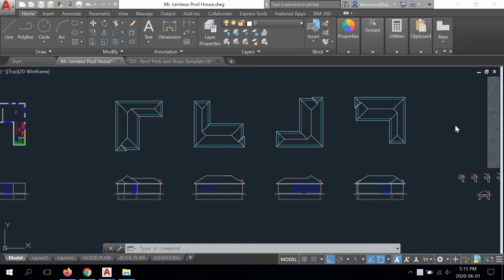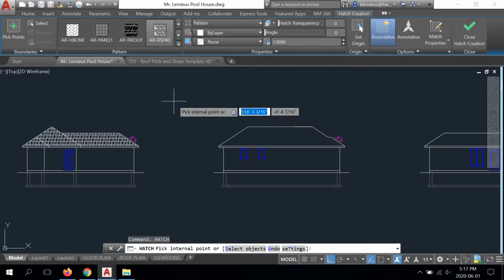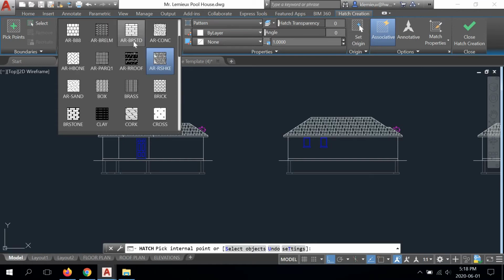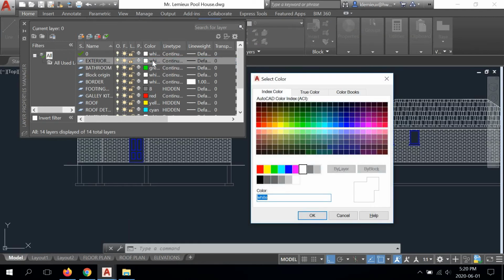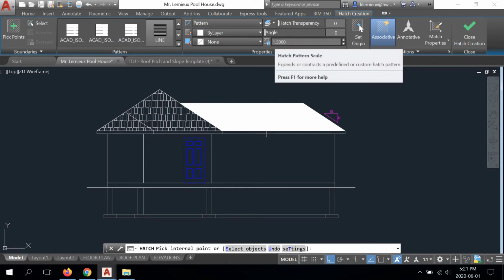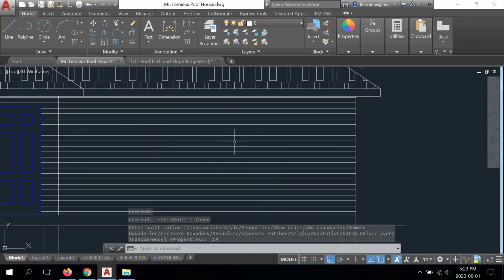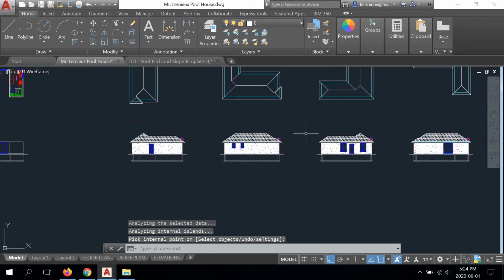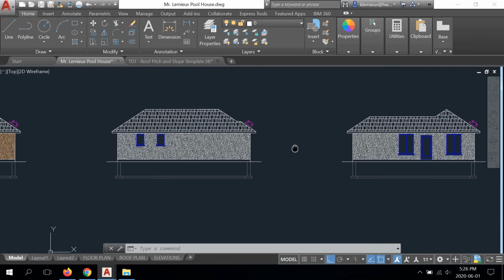TDJ2O1 - How To Add Exterior Finish To Your Pool House Design Using The Hatch Command